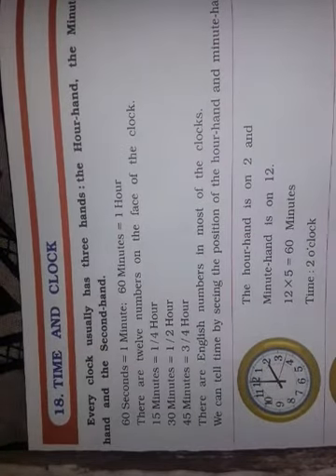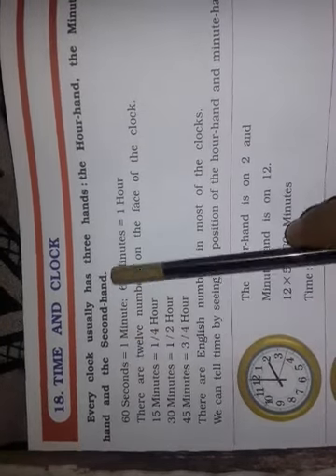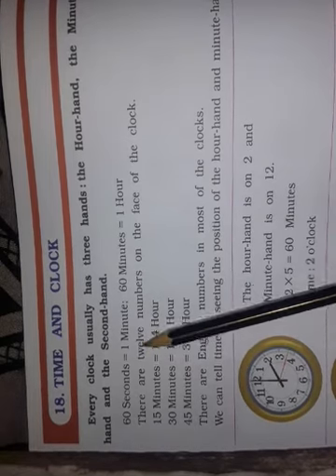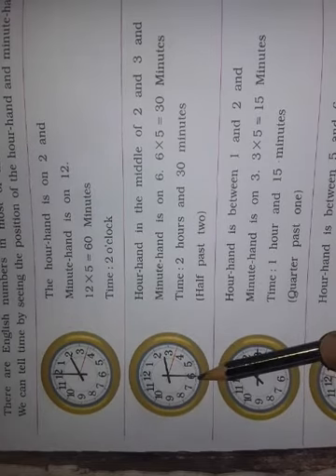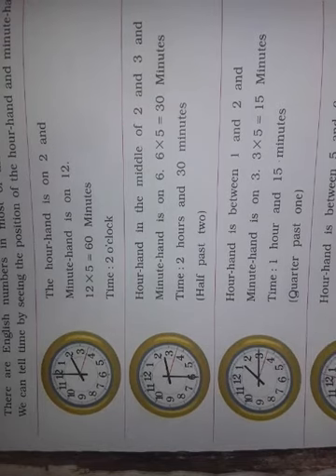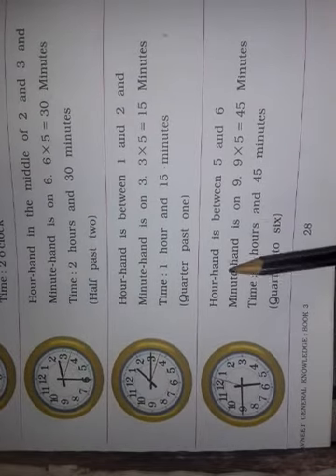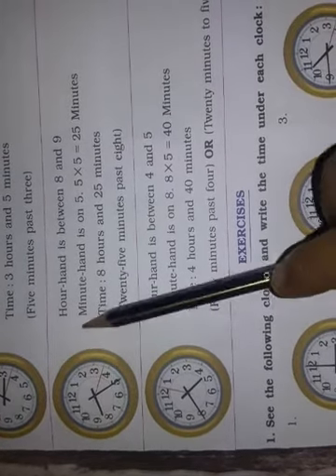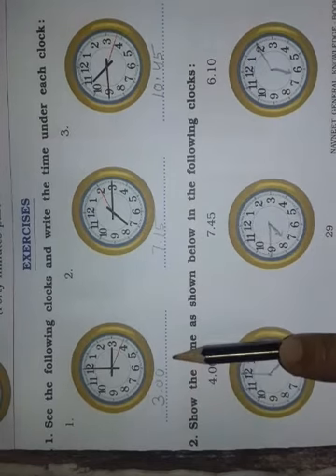GSEB | ENGLISH MEDIUM | STANDARD - 3 | G.K | CHAPTER - 18 | TIME AND CLOCK